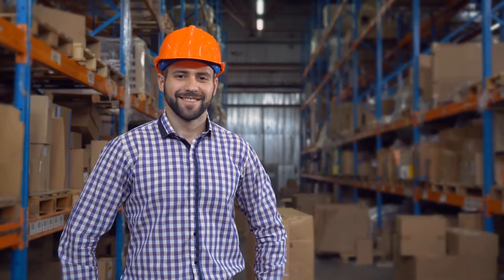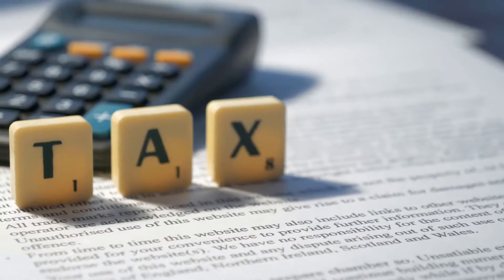How to get a Medical Expenses Tax Deduction